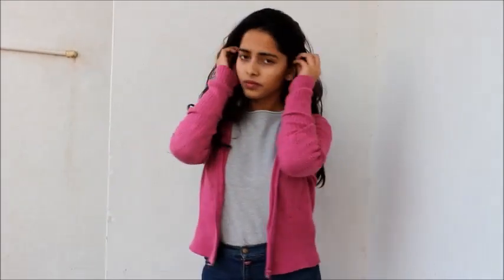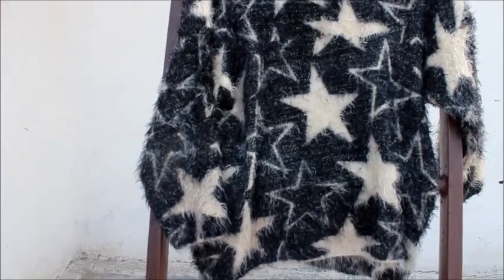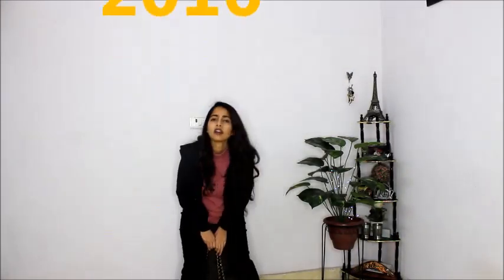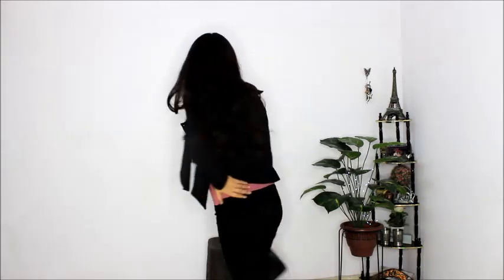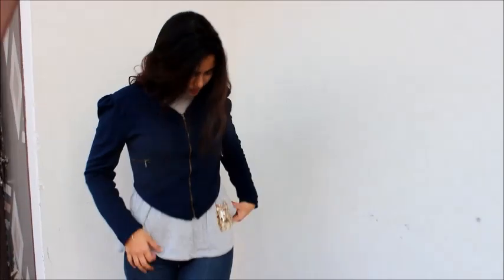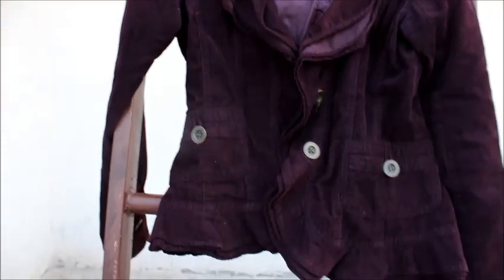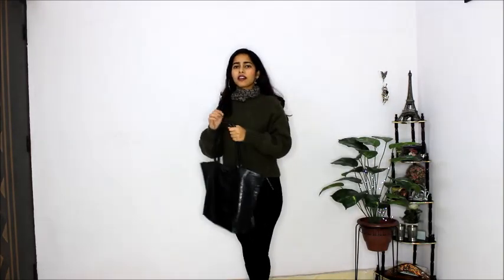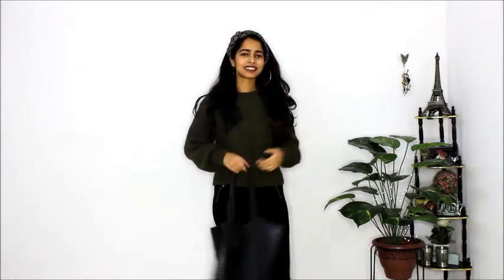CONDITION of sarojini/janpath clothes AFTER FEW years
Hey
Whenever we see SAROJINI/JANPATH haul on youtube ,we always doubt that whether these piece of sweater/jacket will be able to survive even a single winter or not. As they're being sold at really low price like 100,200 and so on.
So In this video I'm sharing their condition after few years
I took this video's inspiration from Prerna Chabbra